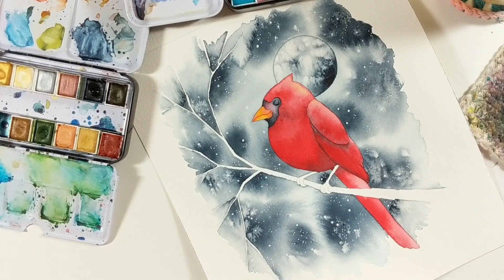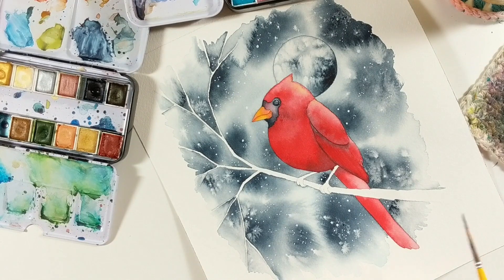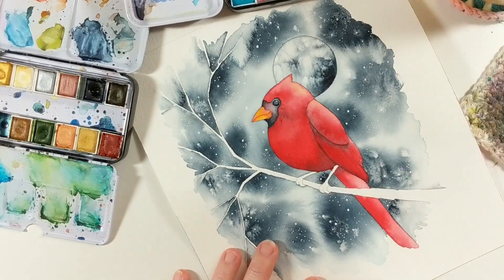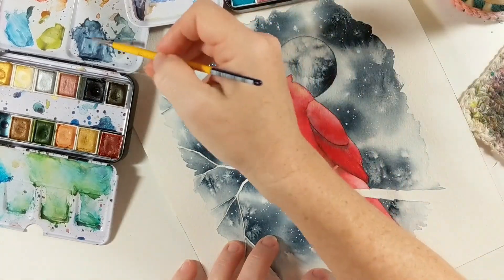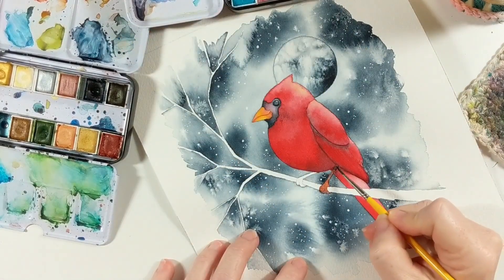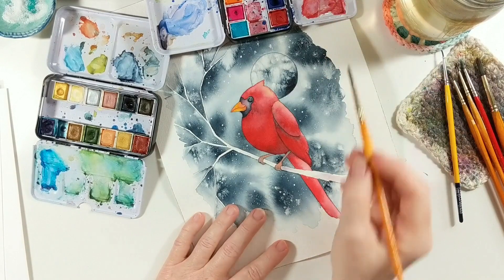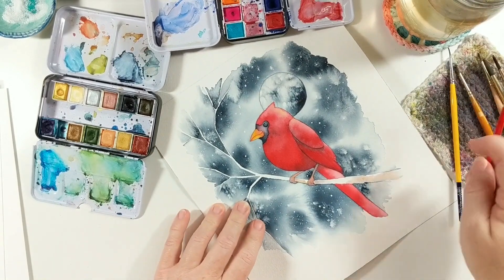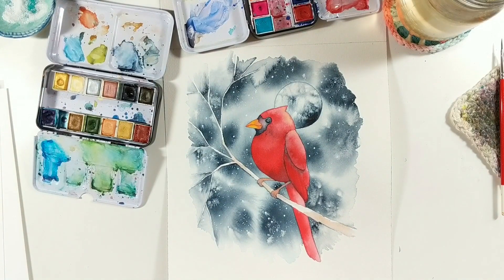Whimsical Woodland Animals - Cardinal Painting legs and branch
This video is part of an online watercolor class, Whimsical Woodland Animals, that can be found on my - from there you can view written content and more images to follow the flow of the class. You can also find other watercolor classes that I offer. Thank you!